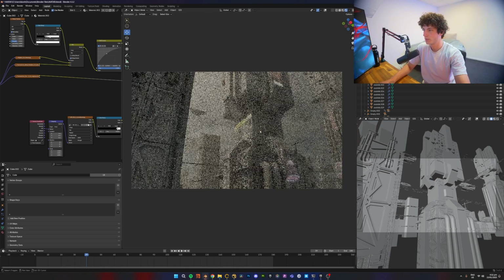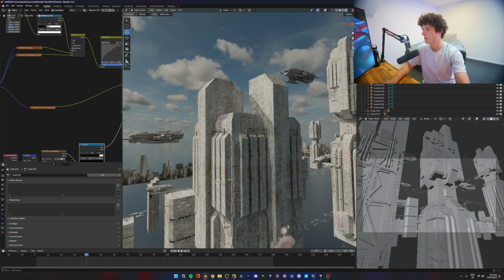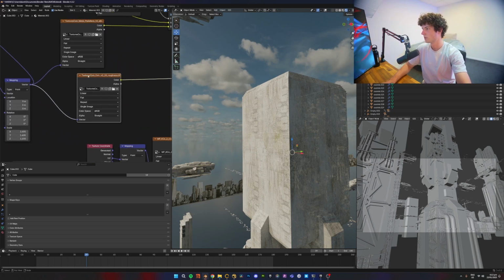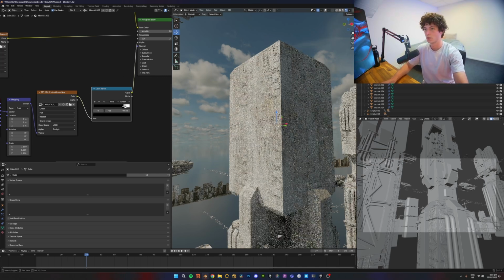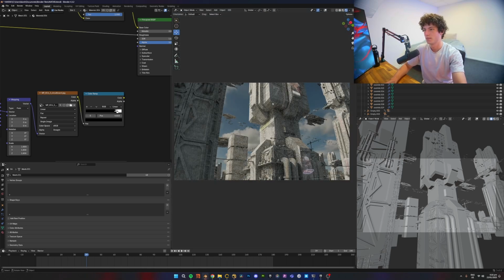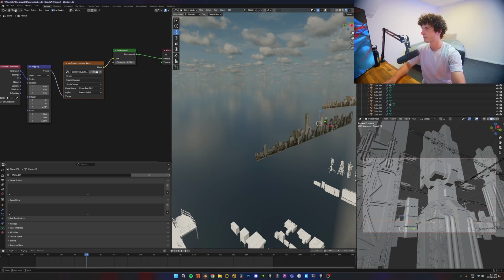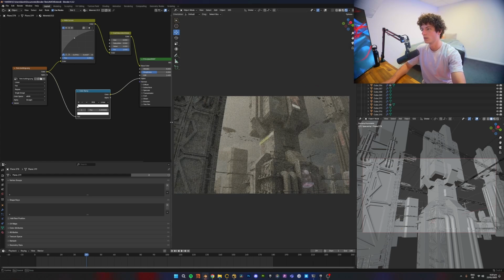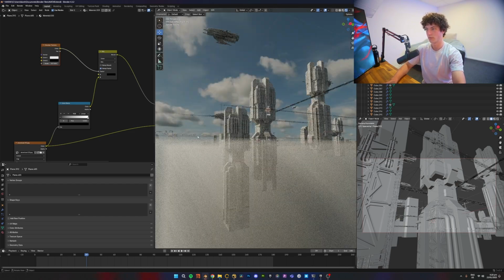How I Create Stunning Sci-fi Scenes in Blender